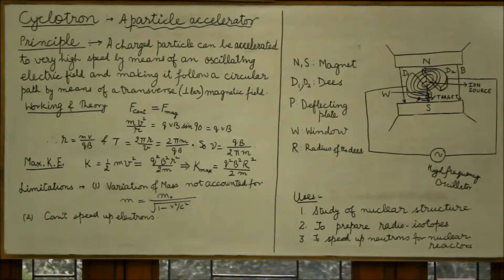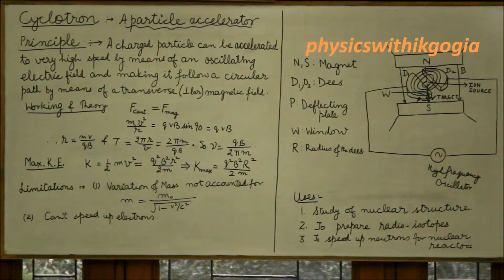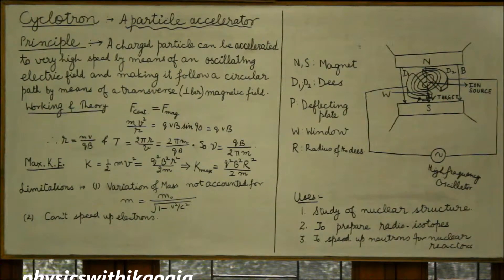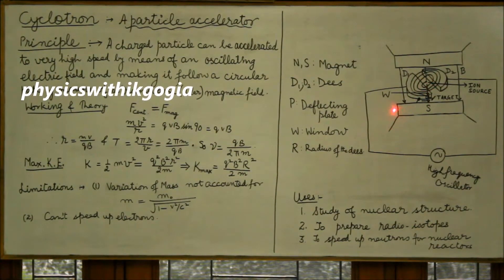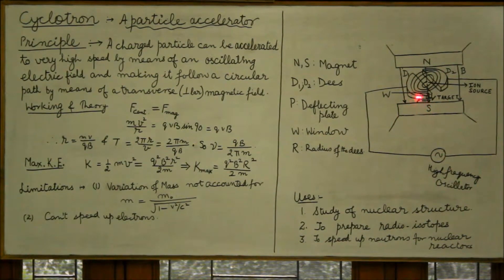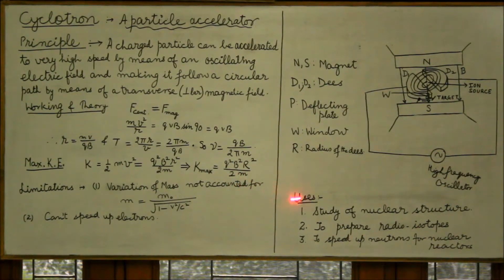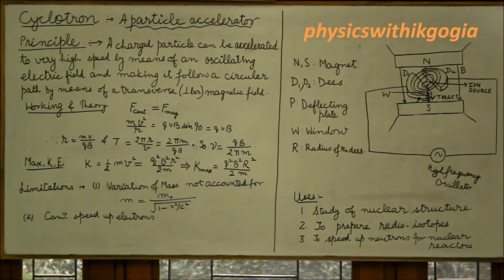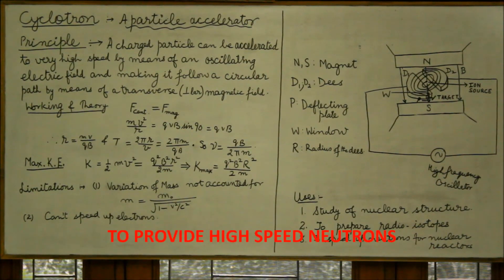CYCLOTRON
The video deals with Cyclotron; a very important topic in class 12 CBSE Physics. To understand the same, it will be of great help if you watch the video 'Motion of a charge in magnetic field.'

for CBSE Physics 12 notes; Assignments; Previous year papers; ICSE & K-12 Physics.